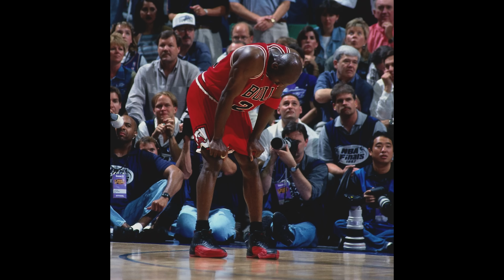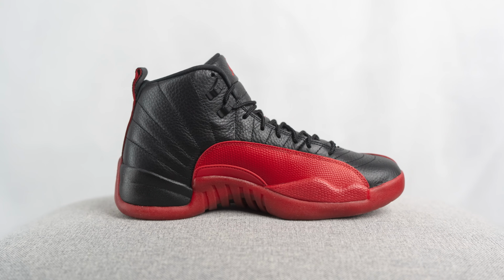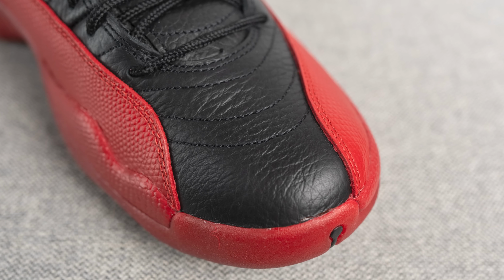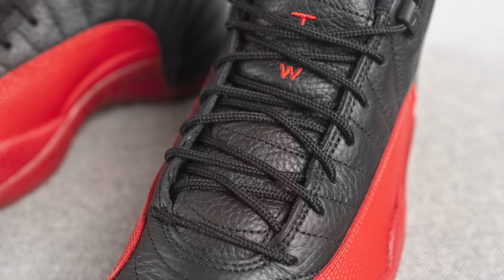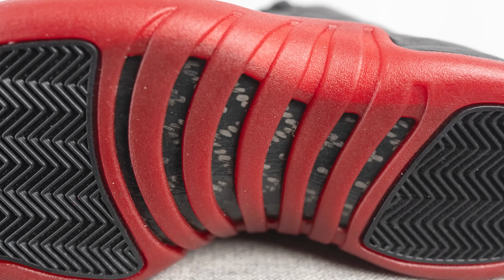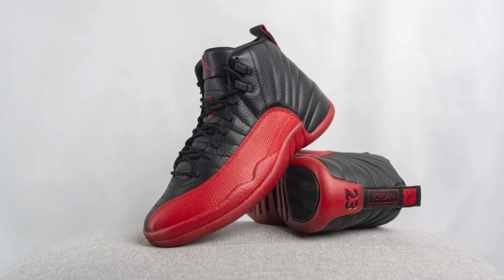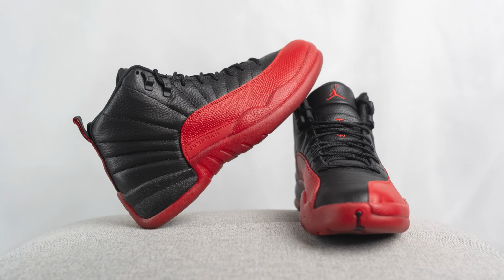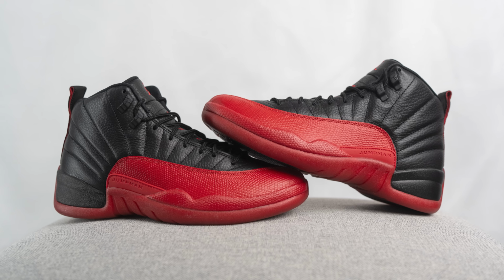Air Jordan 12 Retro "Flu Game" (2025): Review & On-Feet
For the first time since it last retroed in 2016, the "Flu Game" or Bred Air Jordan 12 has returned! This original colourway was made legendary when worn by a flu-ridden MJ during Game 5 of the 1997 NBA Finals. This year's retro does it justice with soft tumbled black leather and the bold textured red overlays. Tune into my review for all the info you need! Anyone else pick these up?

Check out The Closet Inc. at theclosetinc.com and on Instagram and Twitter at @theclosetinc